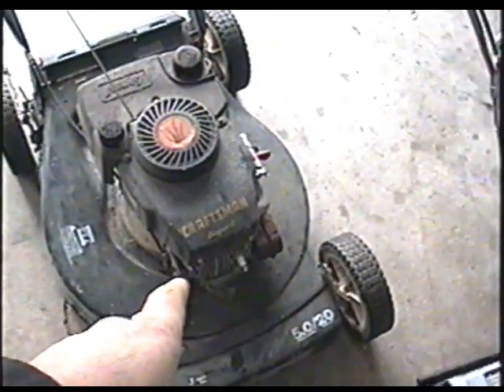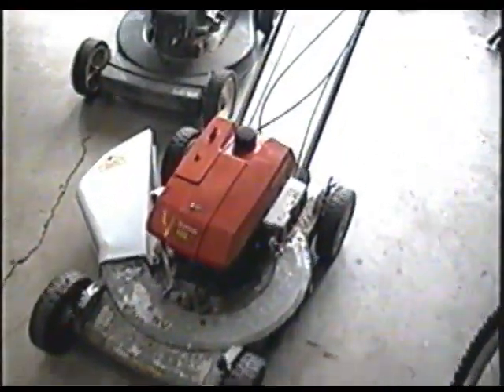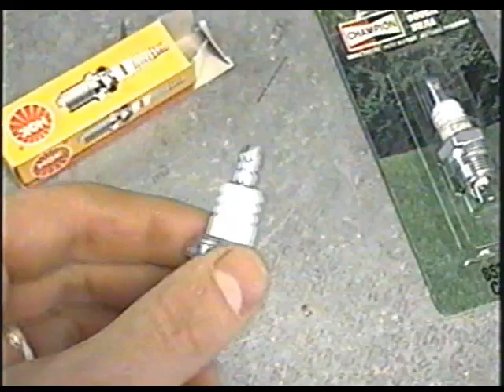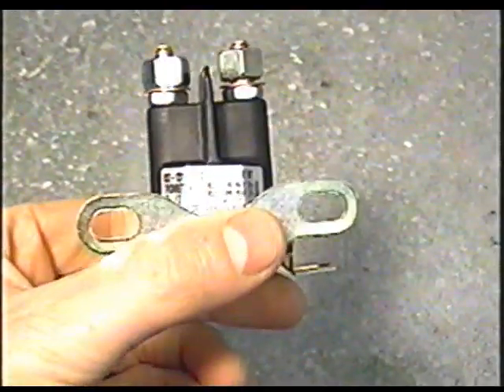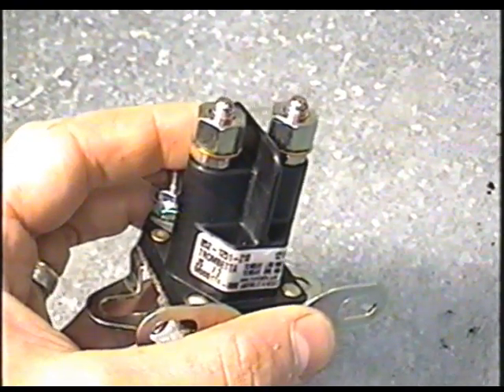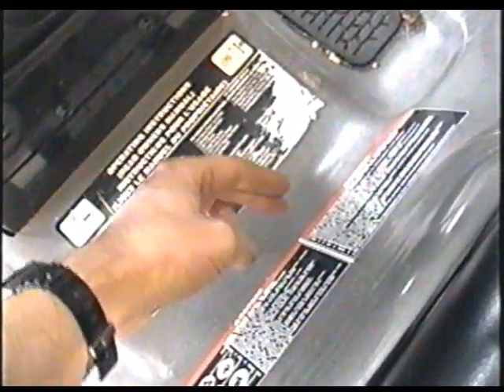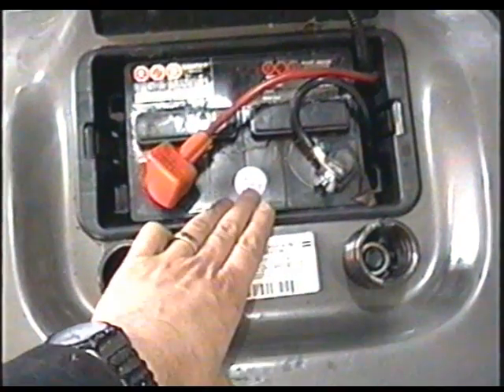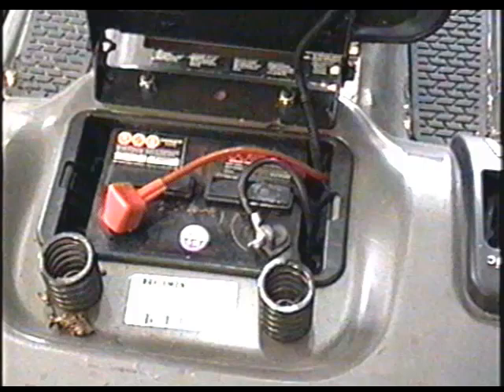Small Engines Q & A Video #17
Welcome to my weekly series where I answer your small engine questions.